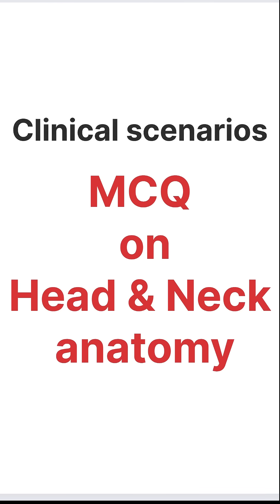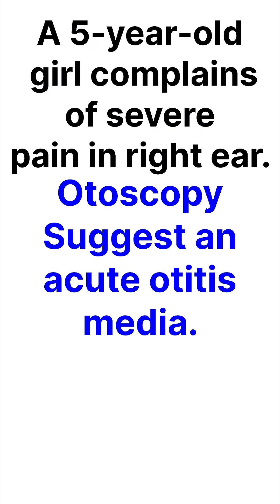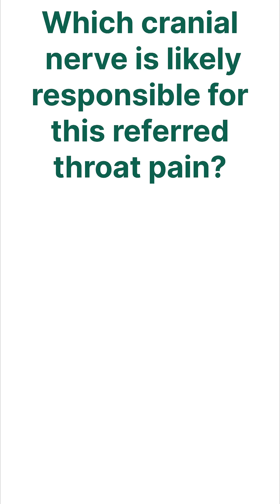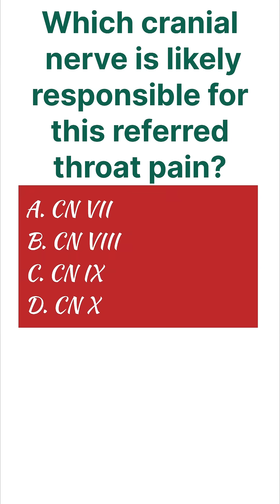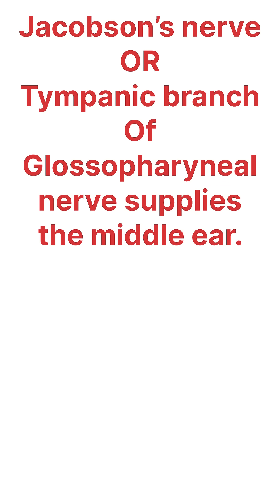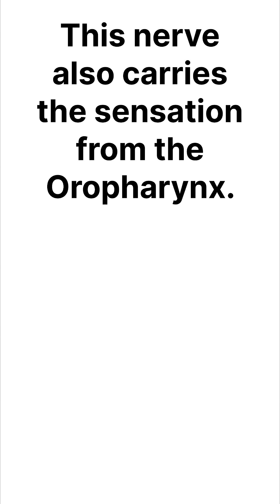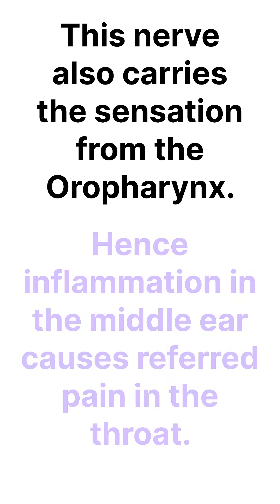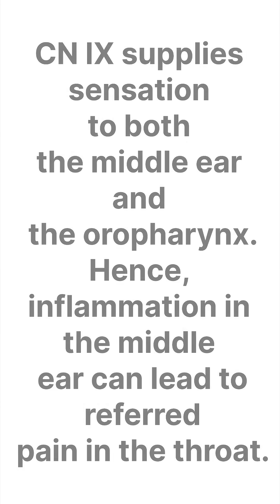Head & Neck MCQ: Middle ear pain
Why the middle ear pain referred to the throat?
sensory supply of Glossopharyngeal nerve.

In this video, we discuss Clinical Scenarios Based MCQs in Anatomy that are highly important for first-year MBBS exams, NEET PG, NEXT, and FMGE.

👉 Learn how to solve applied anatomy questions through real-life clinical cases.
👉 Get exam-oriented explanations with memory tips.
👉 Head & Neck Clinical MCQs

Perfect for MBBS students, interns, and PG aspirants who want to strengthen their concepts in anatomy and practice high-yield MCQs.